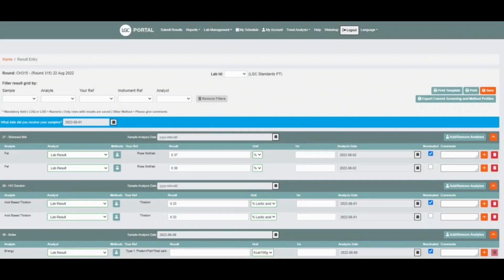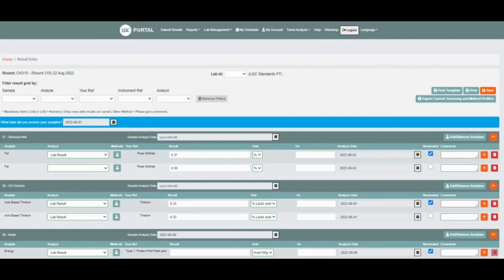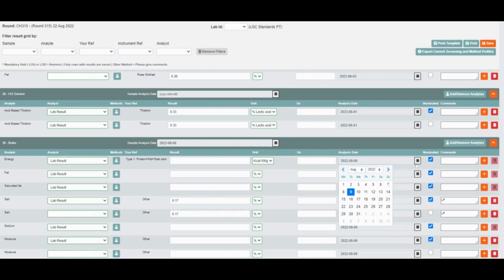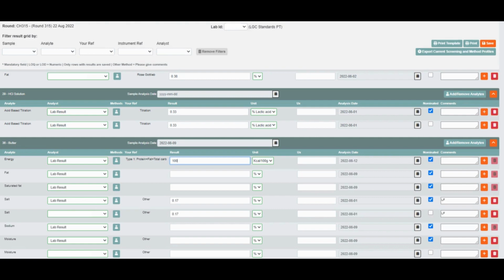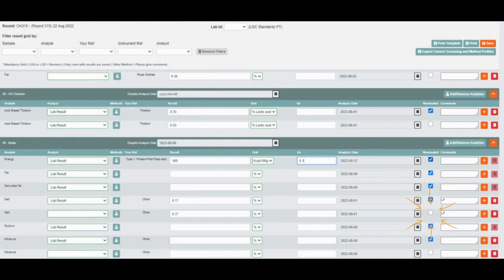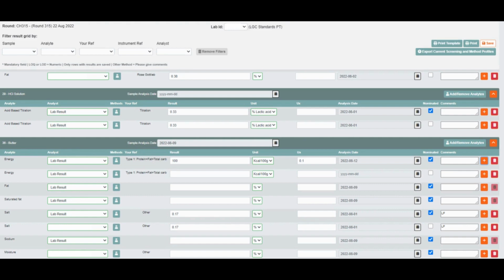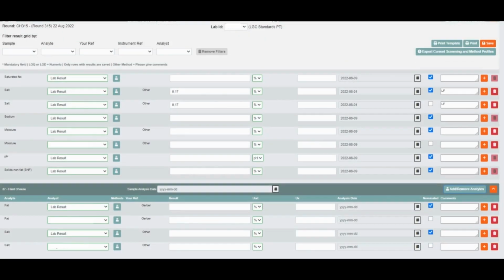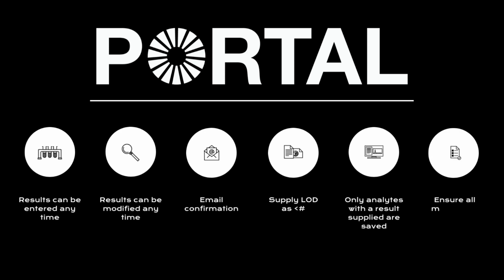LGC AXIO PT PORTAL Educational Series How to navigate the results entry screen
PORTAL sits at the core of the LGC AXIO Proficiency Testing process. PORTAL is your gateway to improving laboratory performance: an online hub for results submissions, report downloads, data export and trend analysis — anytime, anywhere.

In this tutorial you will learn how to navigate the results entry screen in
PORTAL.